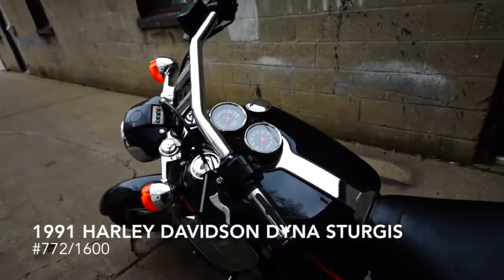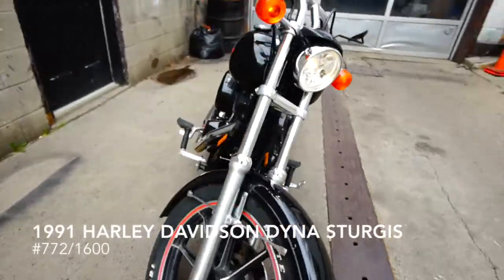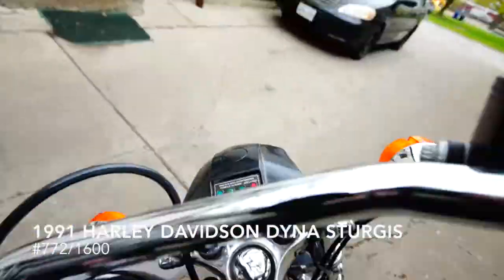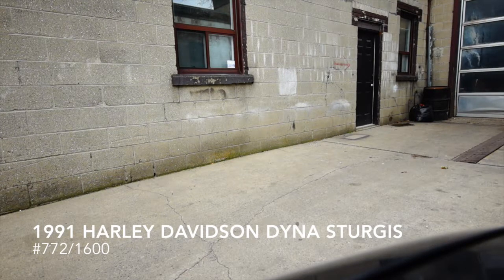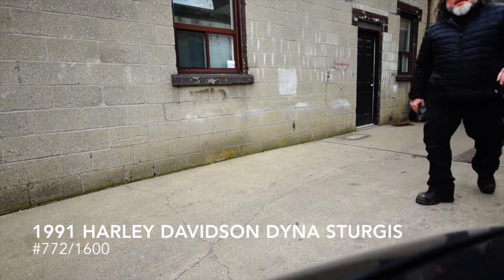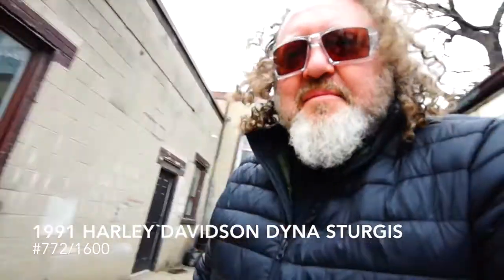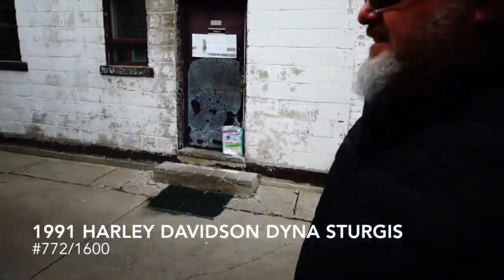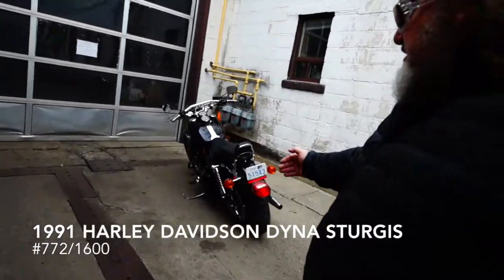1991 Harley Davidson Dyna Sturgis FXDB-S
This was the First HD Dyna-Glide,  With a rubber-mounted EVO engine, this Harley and is a Blast to ride. This bike's design is still in use today on the current and very popular Dyna-Glide models of Harley Davidson. They are the original performance-oriented cruisers. This was the first.